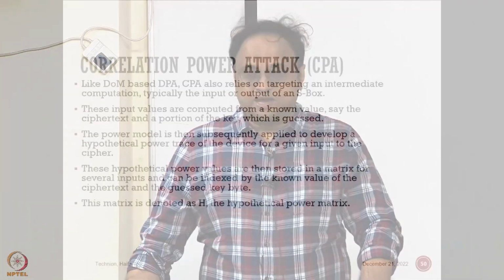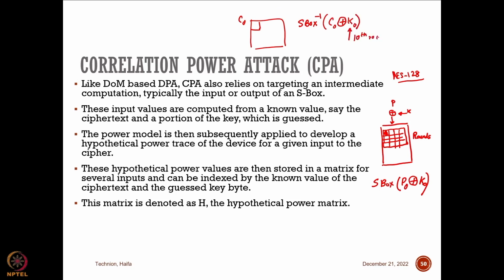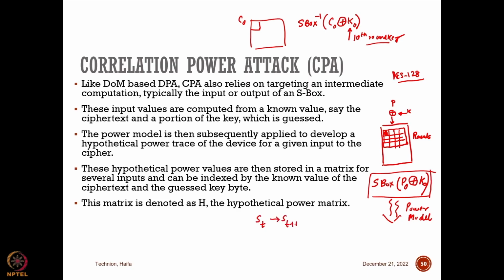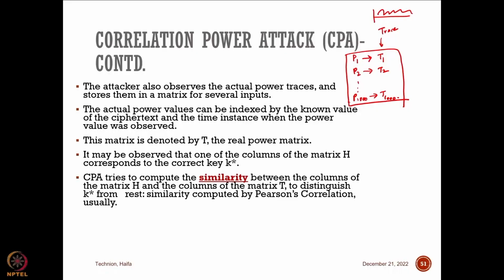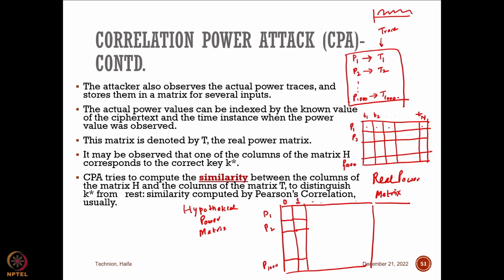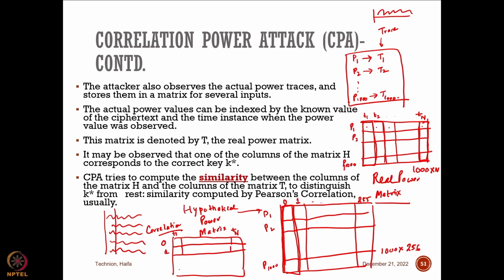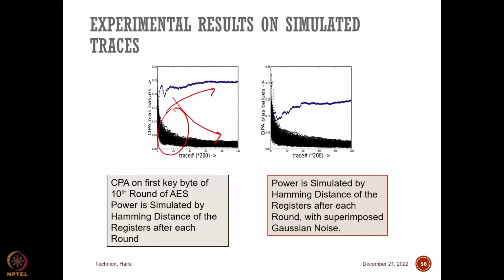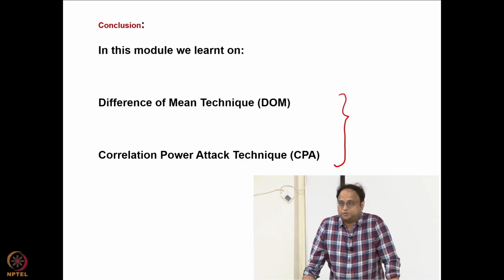Hardware Security - by Prof Debdeep Mukhopadhyay (IIT Kharagpur) (3)